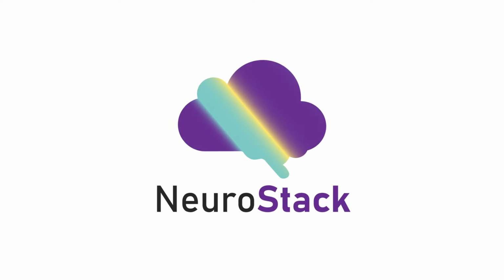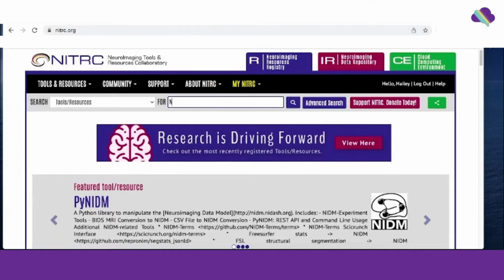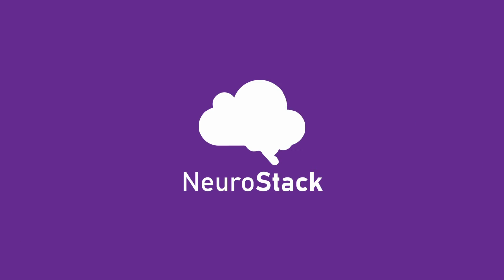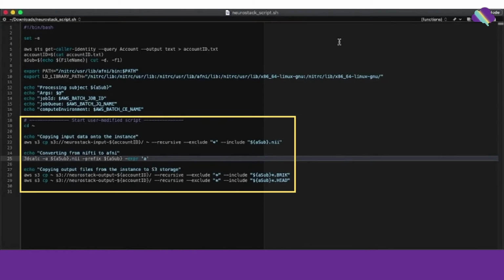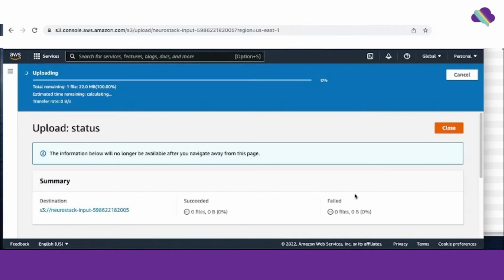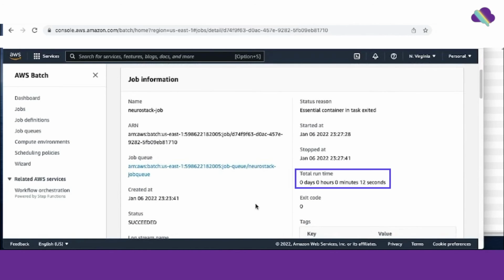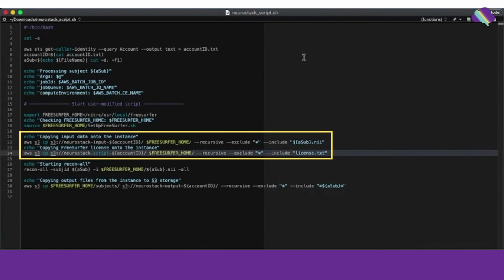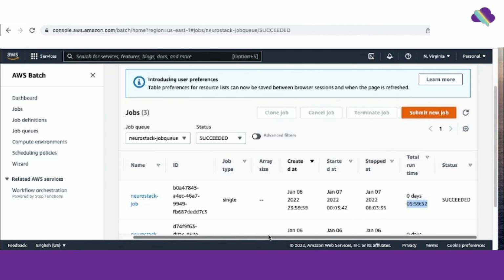NeuroStack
Guide for using NeuroStack on AWS.